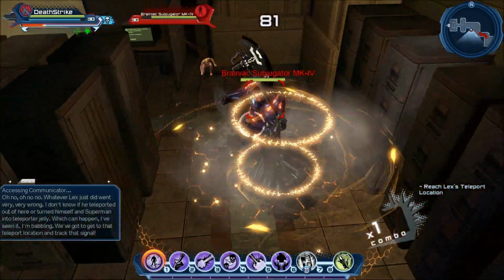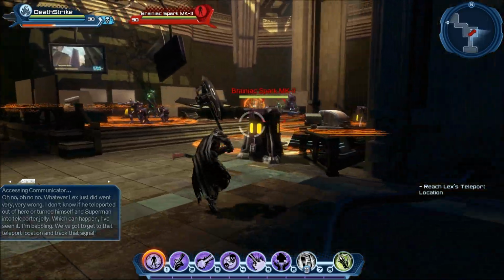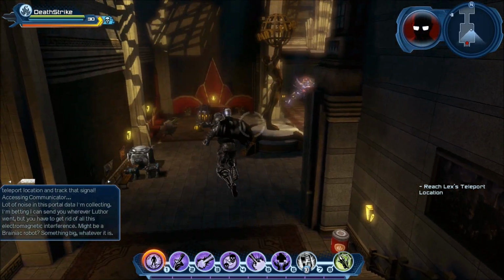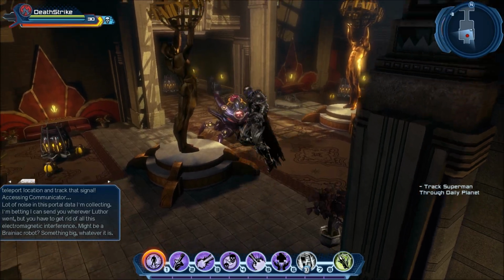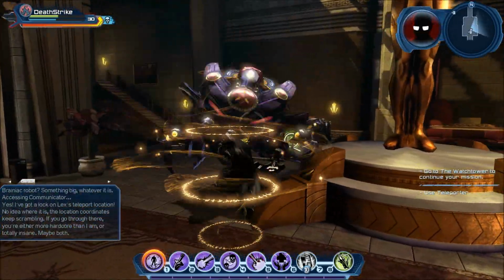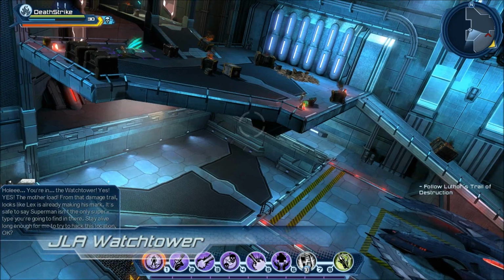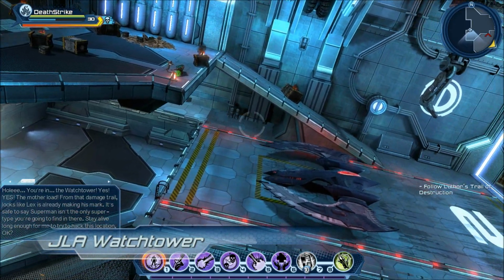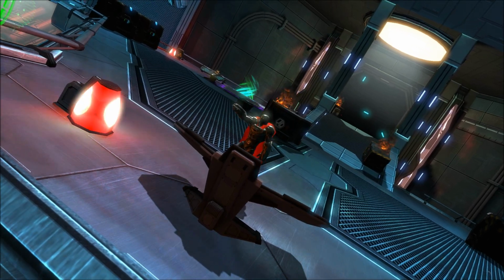Daily Planet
daily planet part 1